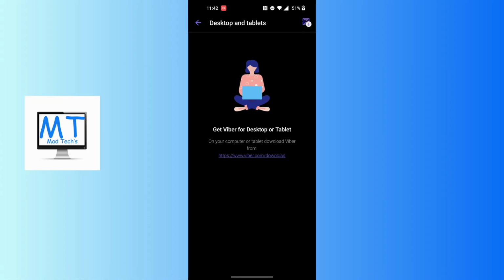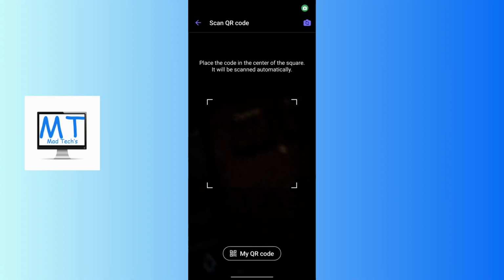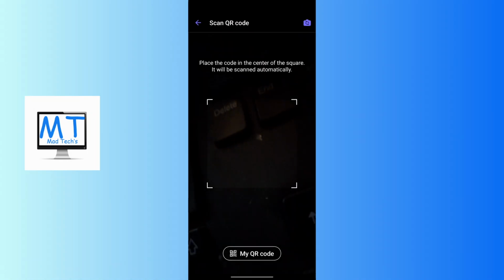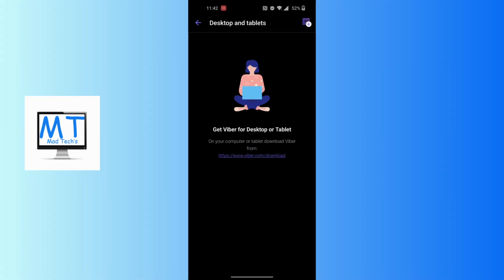How to See Linked Devices on Viber 2024?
How to See Linked Devices on Viber 2024? MadTechs

Manage your security! Join MadTechs as we guide you through seeing your linked devices on Viber in 2024. In this step-by-step tutorial, we'll show you how to view and manage all devices connected to your Viber account, ensuring your information stays secure.